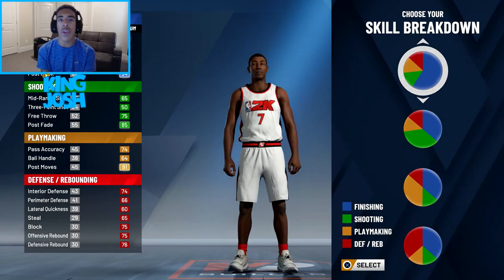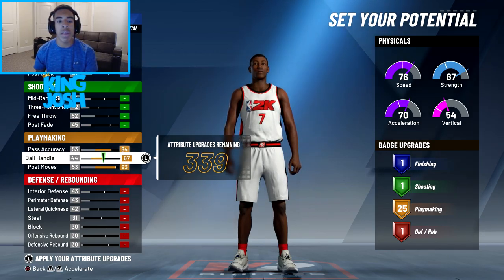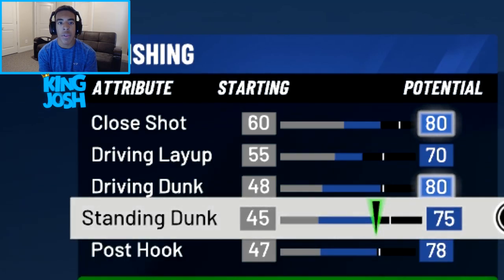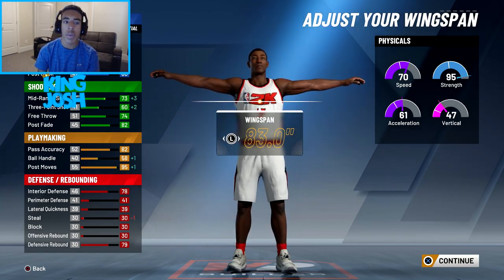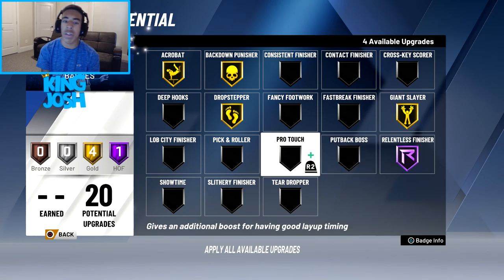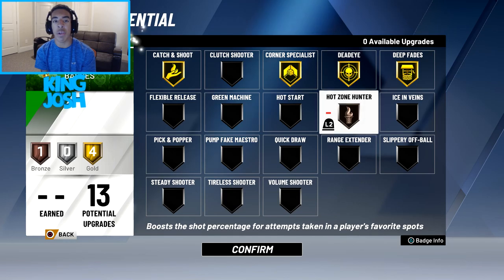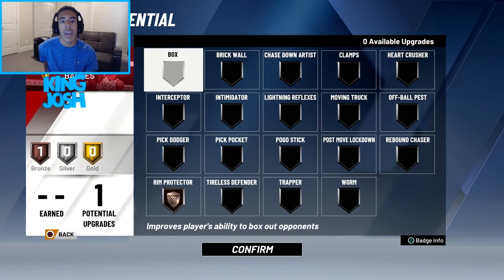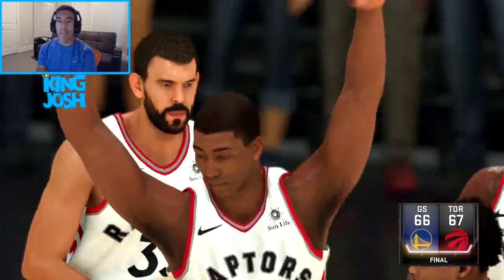What Build Did I Make? BEST Big Man Build in NBA 2K20!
In this video, I will show you how to create the best big man build in NBA 2K20. This build is OVERPOWERED especially if you know how to use it correctly and it matches your play style. This is the perfect power forward build. This build plays like a combination of Joel Embiid's inside game and Nikola Jokic's playmaking and three point shooting ability. My build and jumpshot are at the bottom of the description.